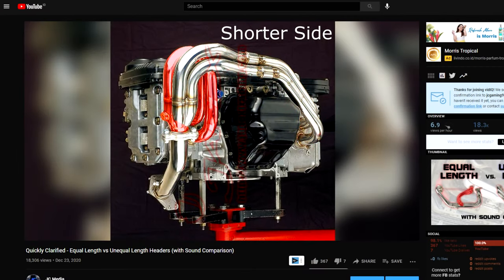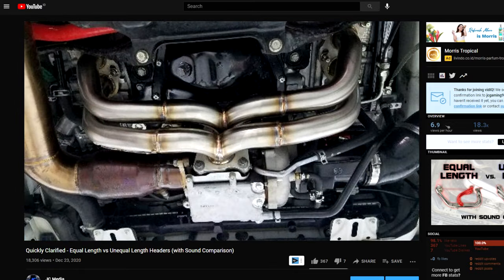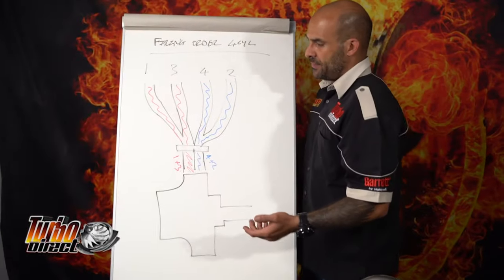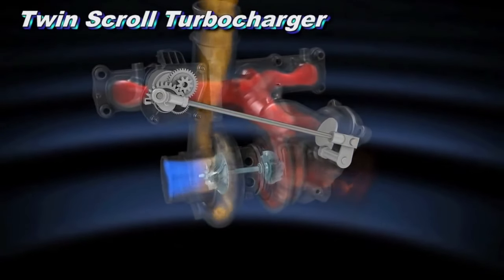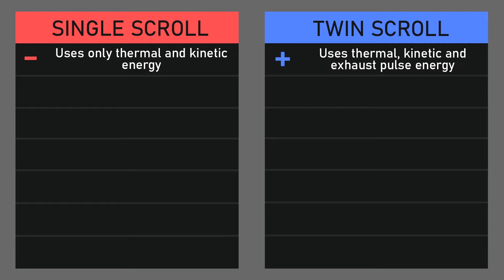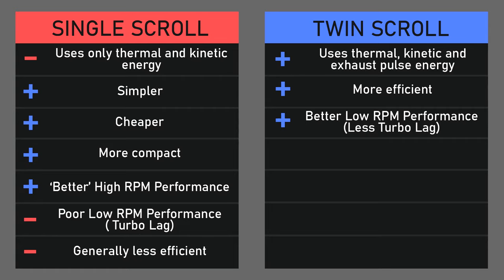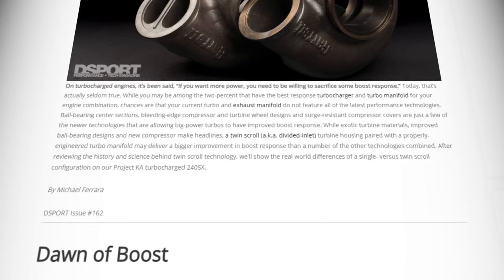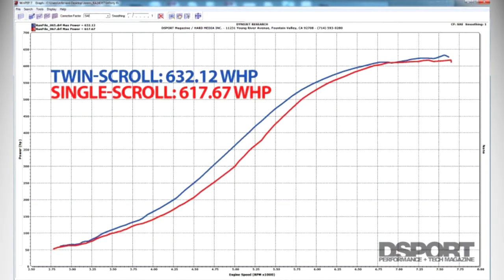Quickly Clarified - Single Scroll vs Twin Scroll Turbos | Pros & Cons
In my previous video about Equal length headers vs unequal length headers, I briefly mentioned how equal length headers allow for a twin scroll turbo setup to be implemented. However, what actually is a twin scroll turbo? In this video, we’ll be going over what that is and what are the advantages and disadvantages of such a setup.

Sections:
0:00 - 0:27 Intro
0:27 - 0:39 Sub
0:39 - 0:58 How Turbos Work
0:58 - 1:55 Single Scroll Turbos
1:55 - 3:11 Twin Scroll Turbos
3:11 - 4:03 Pros and Cons Comparison
4:03 - 4:49 DSPORT Experiment
4:49 - 5:30 Outro

Songs:
Kazem John - Cha

Alainite - Explore This (prod. WISHBOI)